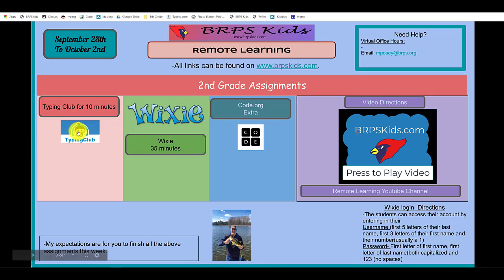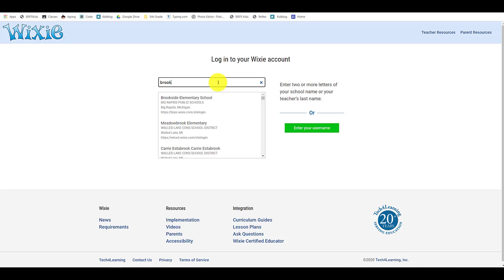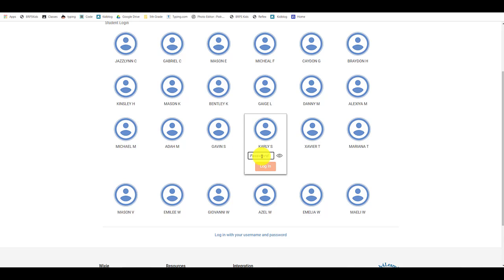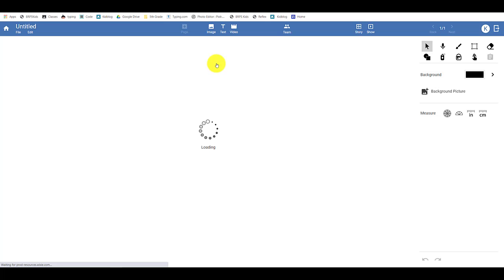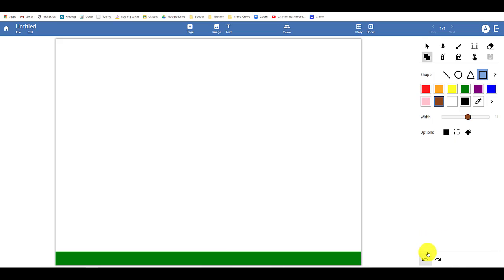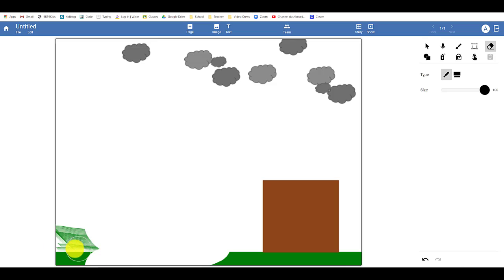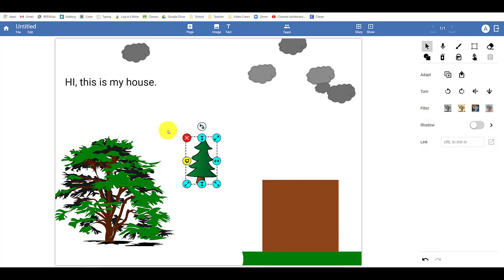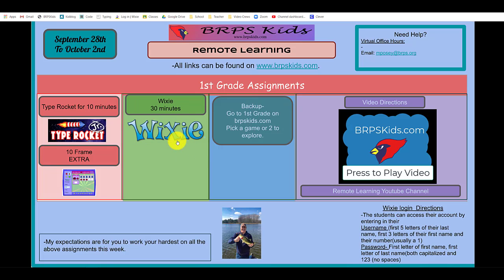9-28 to 10-2 2nd Grade Lesson